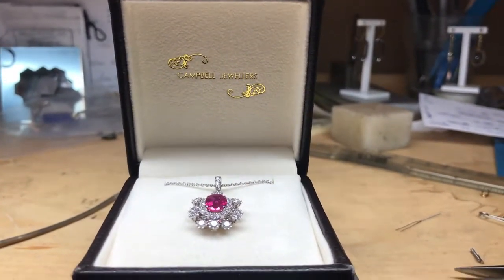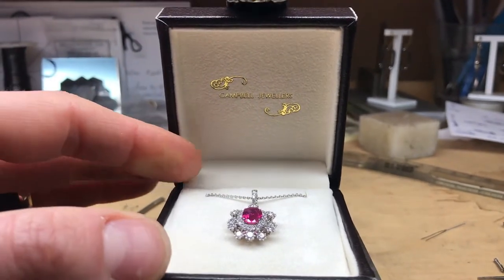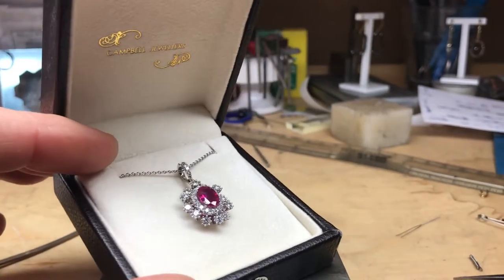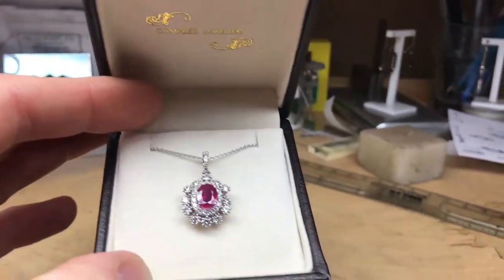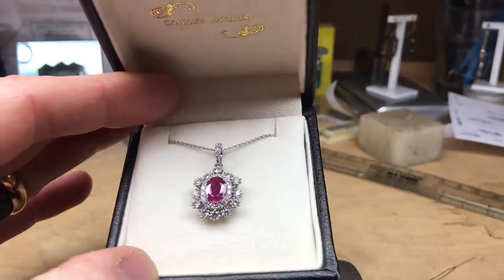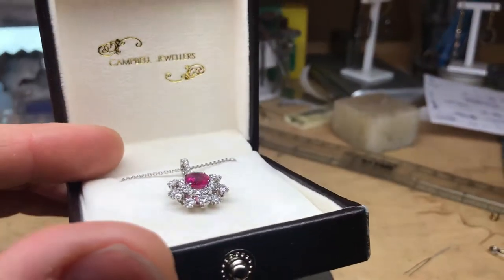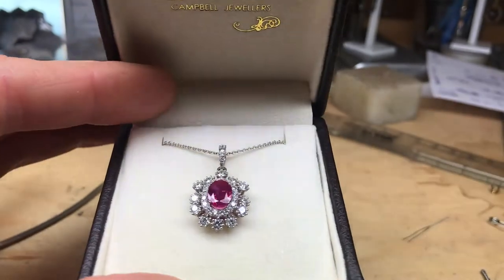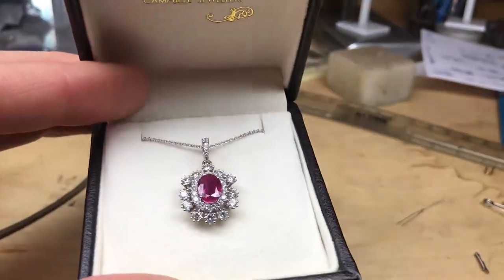18ct White Gold Oval Red Ruby & Diamond Necklace 2.32cts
Hand made and set with 1.25ct oval ruby
Crafted by our master goldsmiths in 18ct white gold and set with 1.80cts of beautiful certified diamonds
Appointments In Our Donnybrook Village Showroom Are Available We Look Forward To Offering You The Finest Crafted Diamond Rings & Straight Forward In Depth Expert Advice